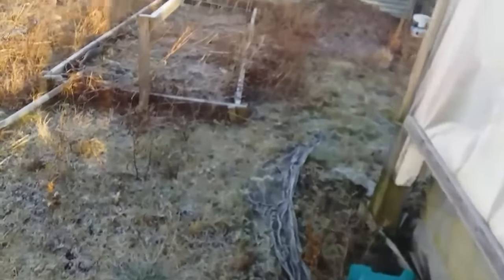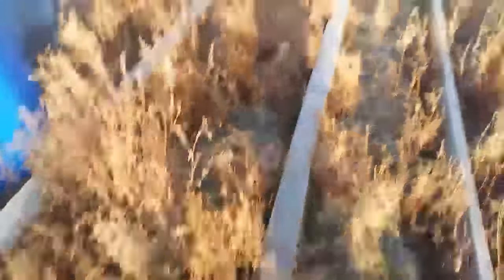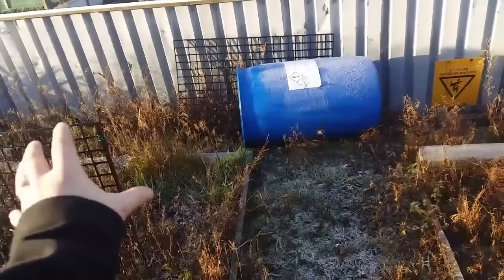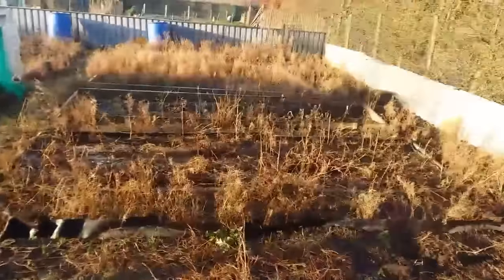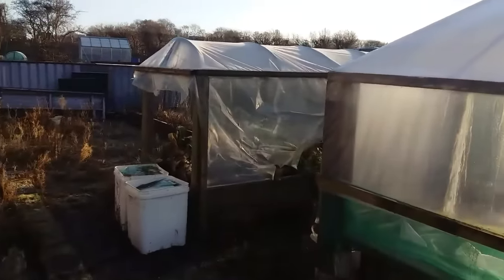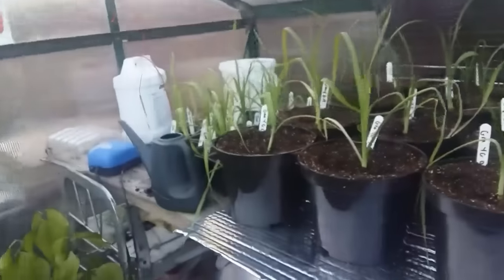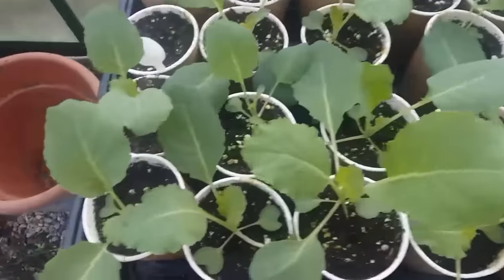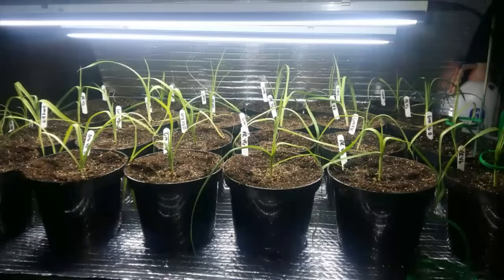Geordie Giant Veg 🌿 new allotment and the start of 2017s veg season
29th December 2016 in this video I'm showing you around the new allotment I've been given and a few ideas I've got as well as a look at my leeks and cabbages in the greenhouse 😉 thanks for watching remember to subscribe for future videos and updates of this year's veg growing and the setting up of my new allotment